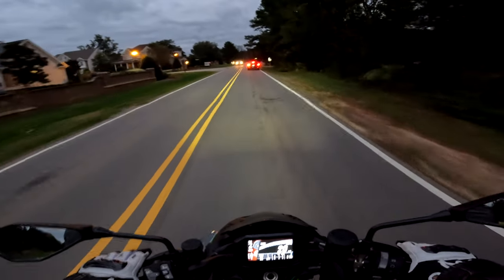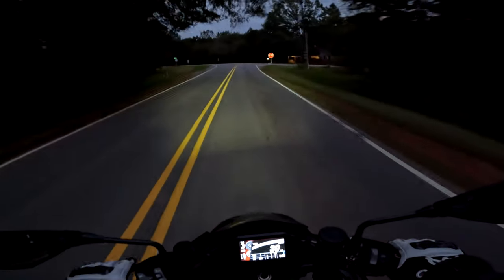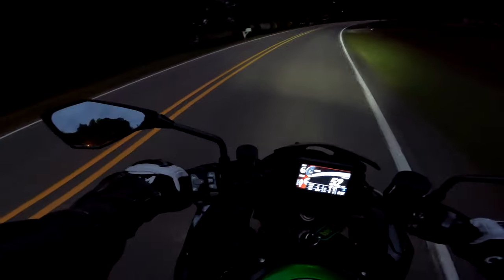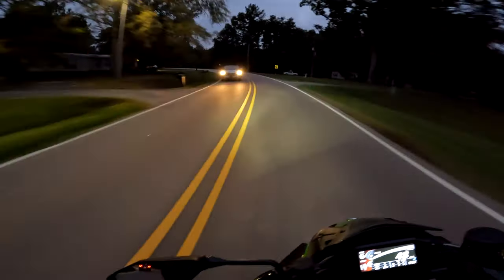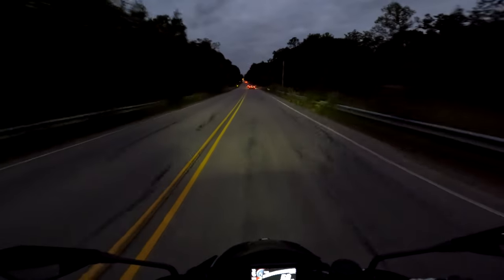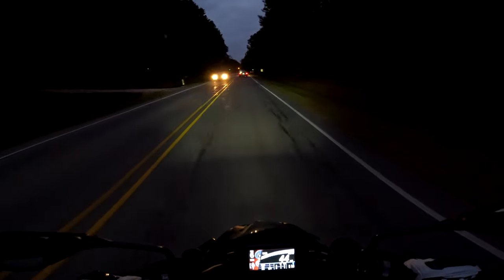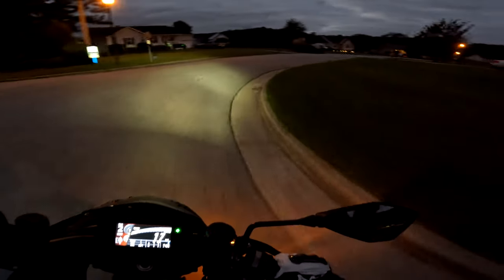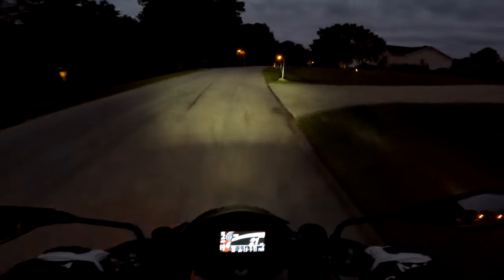Thinking about a Twisty Day Trip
MOTOVLOGGING SETUP: Arai Corsair X helmet, GoPro Hero 10 Black (with media mod and mic), GoPro Hero 8 Black, Sena 10C Pro, and GoPro Hero 7 Black, edited with Vegas Movie Studio 18 Platinum.

Usual gear: Klim Badlands Pro Jacket, pants, and Dainese X-Strike, Scorpion EXO, Alpine Stars Road, or Held Airstream II gloves. Also: Klim Induction Jacket and pants.
Boots: Icon 1000 HP Elsinore, Daytona GTX, or Aplinestars Toucan.
Phone Mount: Tack Form. Water rig: Yeti cup with single hole lid, CamelBak hose/straw with bite valve and attachment clips.
Mug Holder: Gold Strike.
Home base: Wake County, North Carolina, known locally as "The Research Triangle" (Raleigh, Durham, and Chapel Hill).
Motorcycles as of 2021:
1. 2019 Honda Gold Wing Tour DCT.
2. 2021 Kawasaki Z H2 SE.

Doo-rag and heat management underwears: Heat Out
Main bike: 2019 Honda Gold Wing Tour DCT with an OEM backrest, Rivco Highway Pegs, TackForm Phone mount, X-Strike/Ciro fender light, X-Strike license plate holder, X-Strike left-side drink holder, and X-Strike tie-down brackets.
Overall bikes seen on my page: 2003 Softail Standard, 2005 Road King Classic, 2014 Ultra, 2017 Ultra Limited, 2019 Gold Wing, and 2021 Kawasaki Z H2 SE.